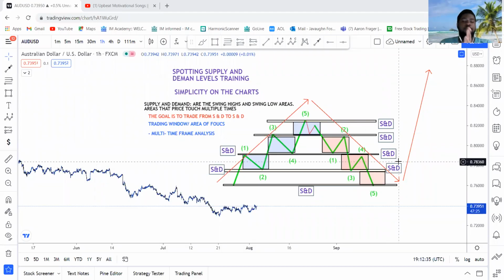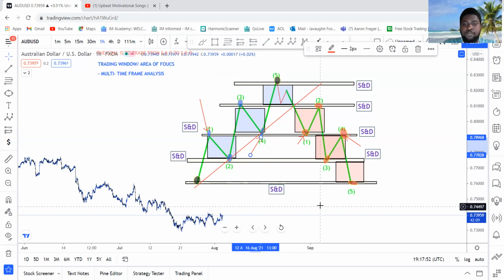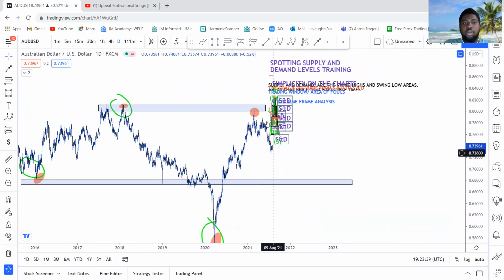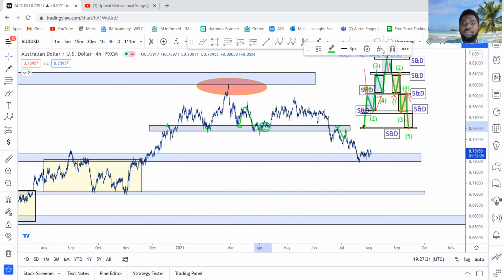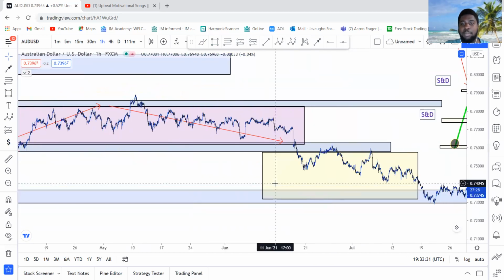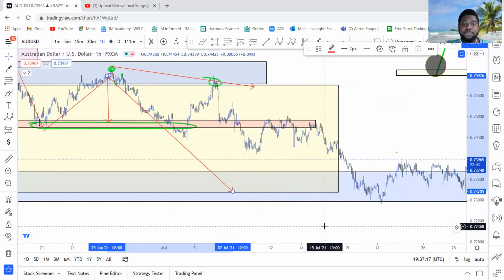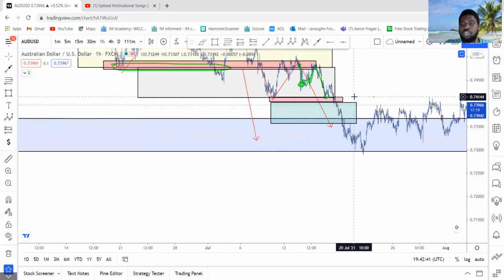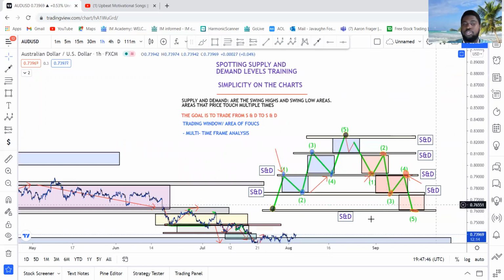Supply and Demand Training